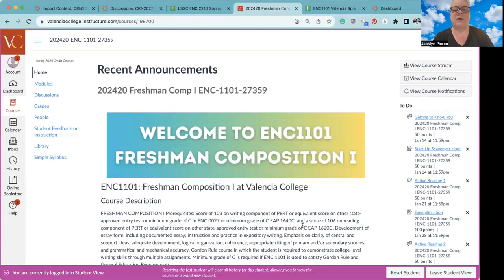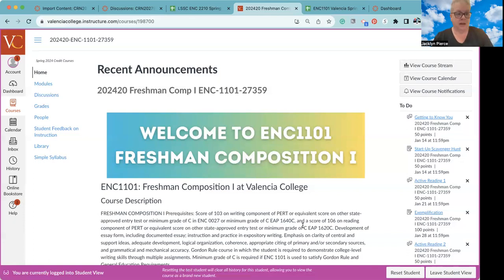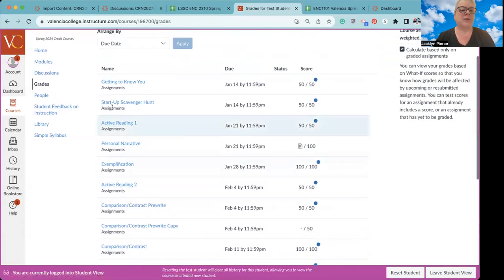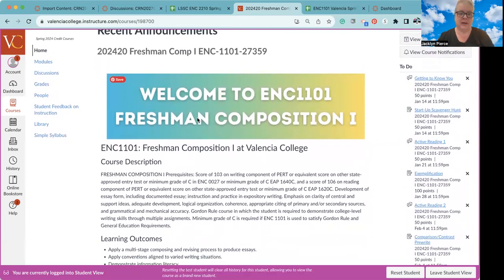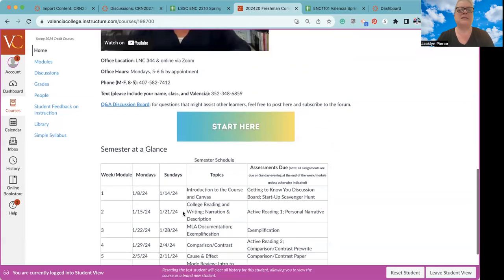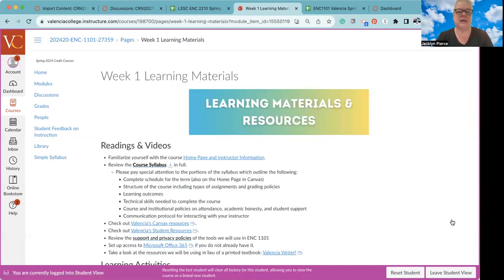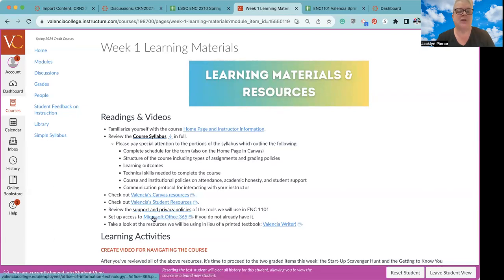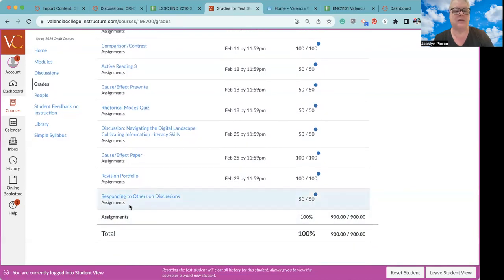VC ENC1101 WW1 Spring 24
Weekly Walkthrough for Week 1.  Includes info on navigating Canvas!